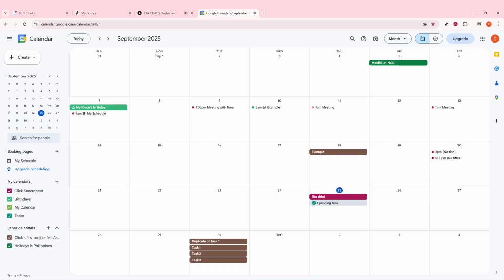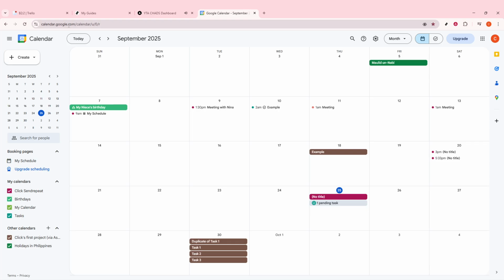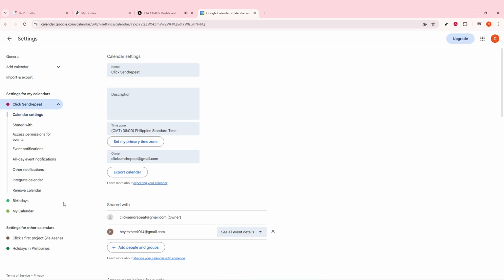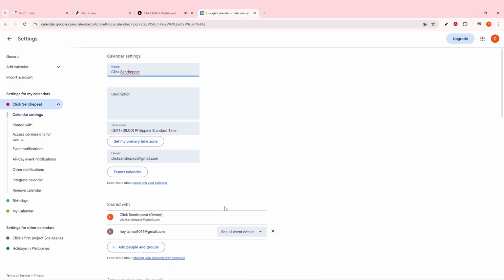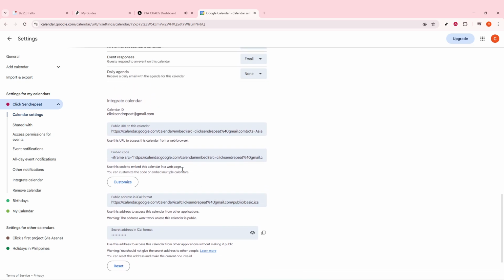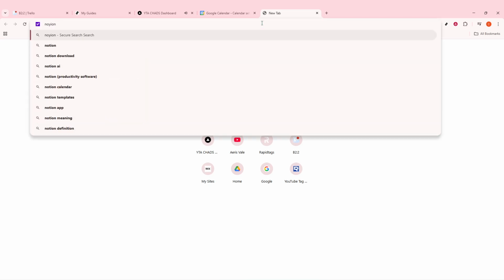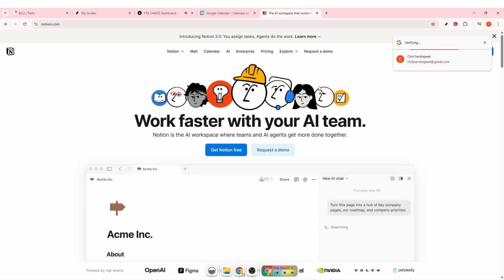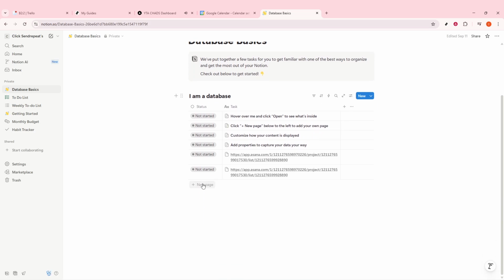How to link Google Calendar to Notion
Looking for an easy way to organize your schedule inside Notion? This step-by-step guide shows you how to link Google Calendar to Notion so you can keep all your events, meetings, and reminders in one place. Whether you want a simple embed view of your calendar or a full two-way sync for automatic updates, this tutorial will walk you through the best methods to connect Google Calendar and Notion. Perfect for students, professionals, and teams who want to stay productive and streamline their workflow without constantly switching apps.